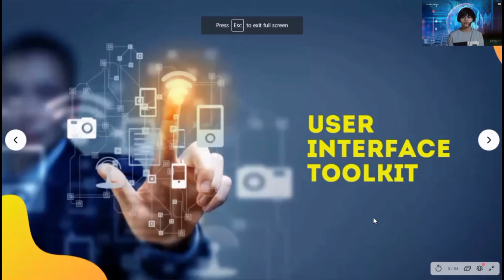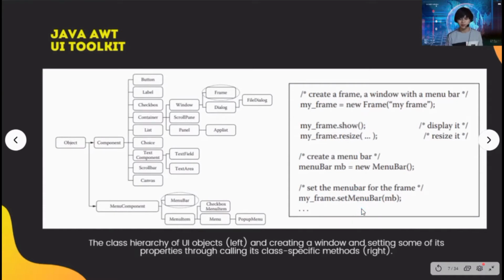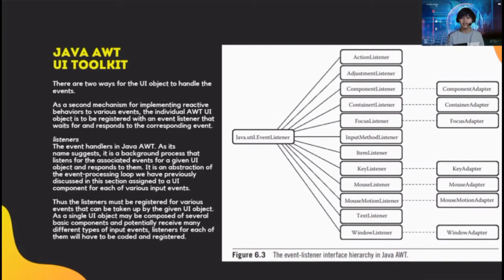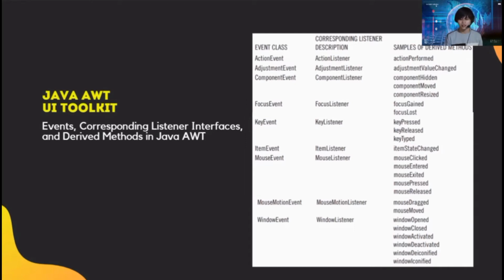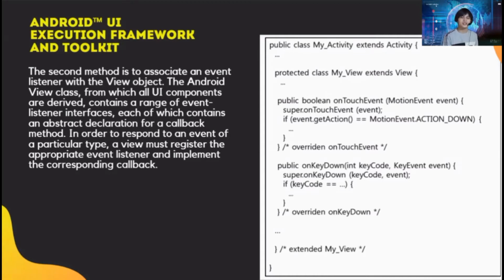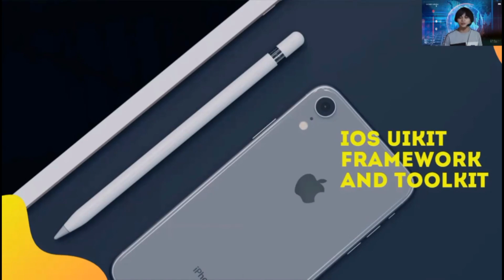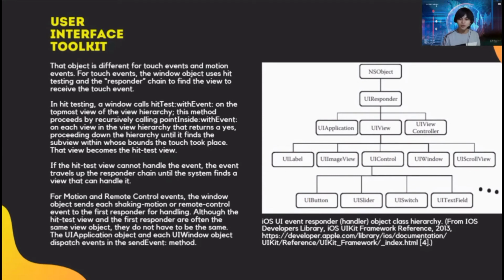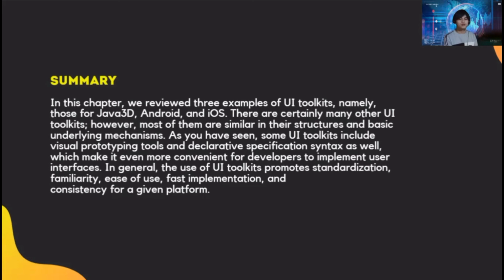Human-Computer Interaction Chapter 6: UI Development Toolkit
UI Development Toolkit
Java AWT UI Toolkit
Android UI Execution Framework and Toolkit
iOS UIKit Framework and Toolkit